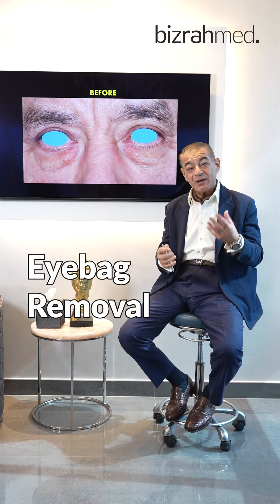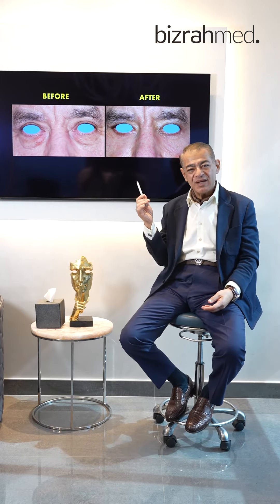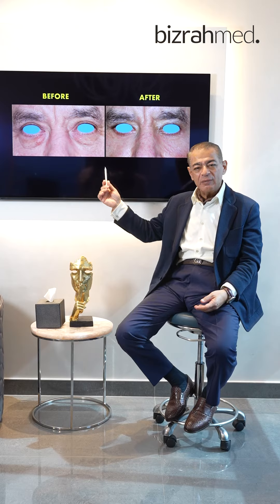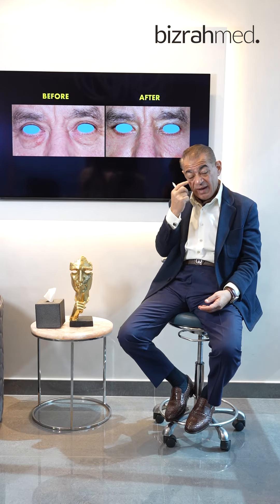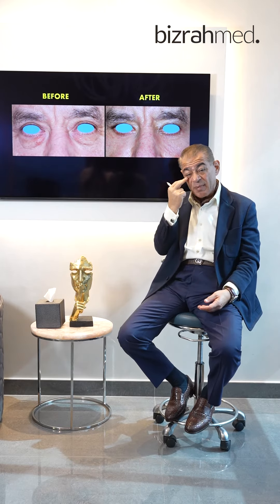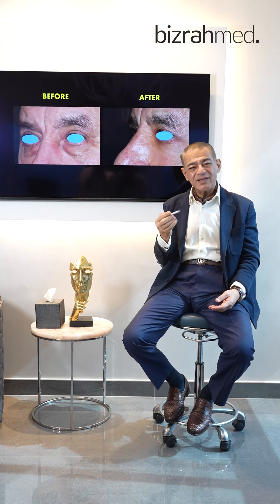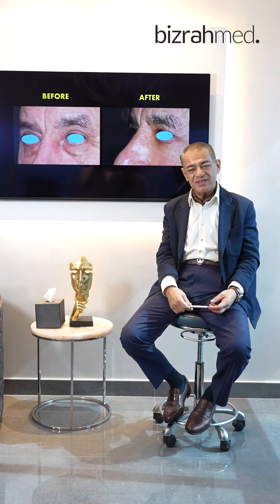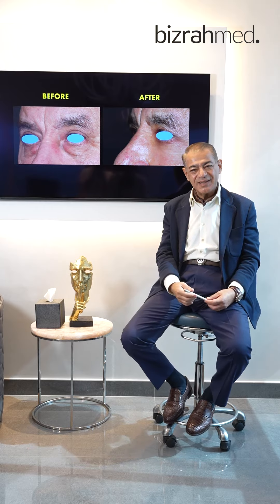Blepharoplasty/Eyebags Surgery : Dr Bizrah/ London/Dubai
Discover the artistry of Blepharoplasty (eyebag) removal with an in-depth look from the patients of the highly esteemed Dr. Bashar Bizrah. Celebrated for his meticulous approach and attention to detail, Dr. Bashar and his team at Bizrahmed have transformed the lives of countless individuals through expert rhinoplasty services.

In this video, you will witness:
• The transformative power of expert Eyebags removal procedures performed at Bizrahmed.
• A thorough showcase of patient before-and-after results with insightful commentary from Dr. Bashar Bizrah
• The personalized surgical techniques that Dr. Bashar Bizrah employs to achieve natural and harmonious results for every unique face.
• The impact that Eyebags removal has on patient confidence and the nuanced benefits that extend beyond aesthetics.

Your interaction helps others make informed decisions about their health and beauty.

London Location:
19 Harley St, Marylebone, London W1G 9QJ, UK
27 Welbeck St, Marylebone, London W1G 8EN, UK